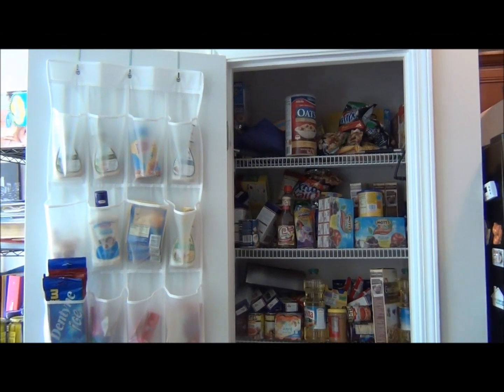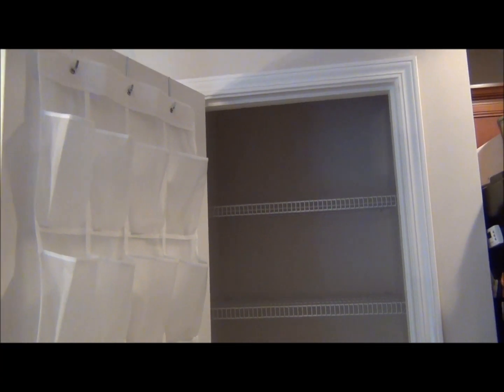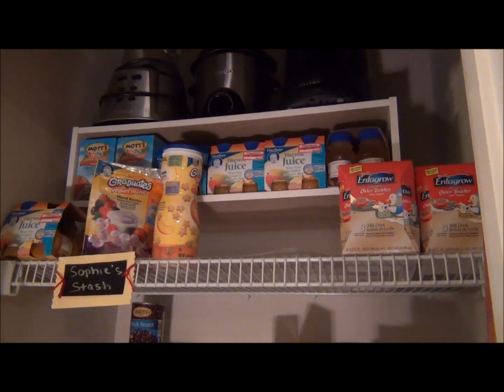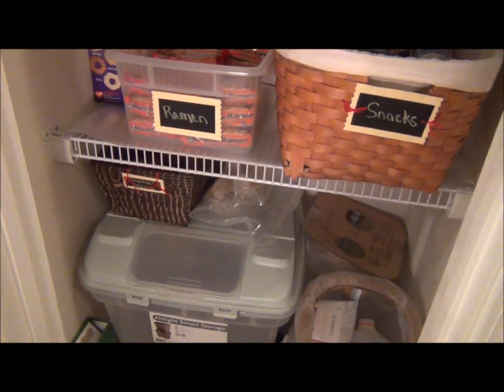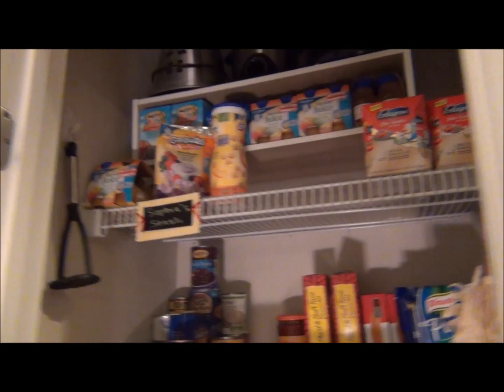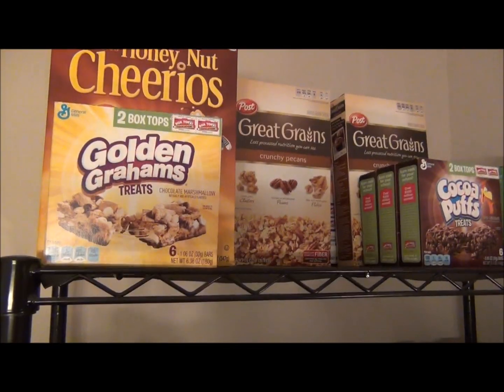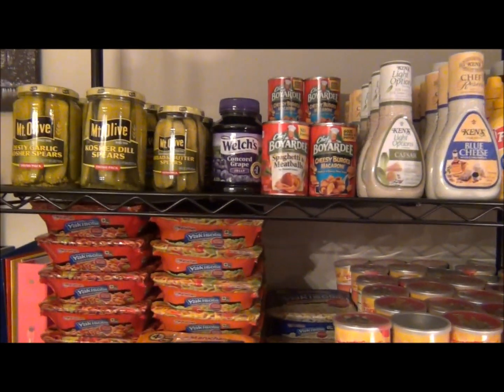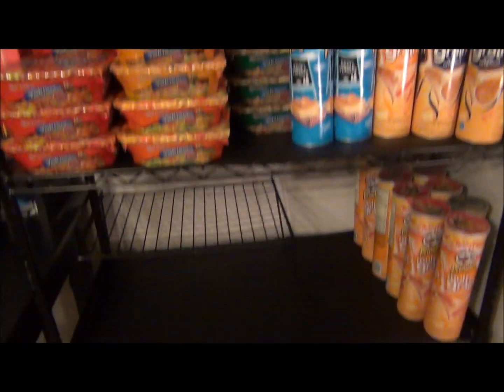Pantry Organization ~ Finally!!!! Before and After...... Making the most with a small space